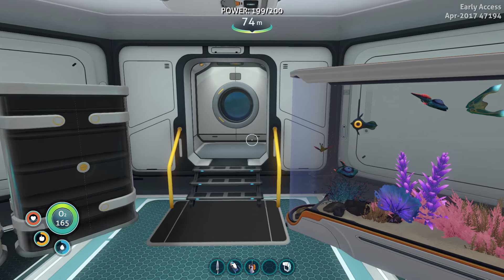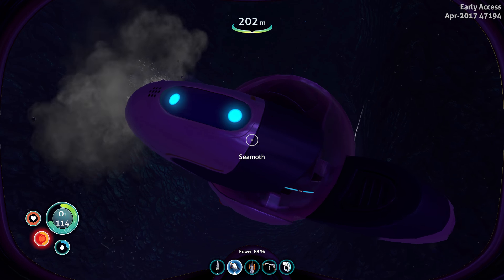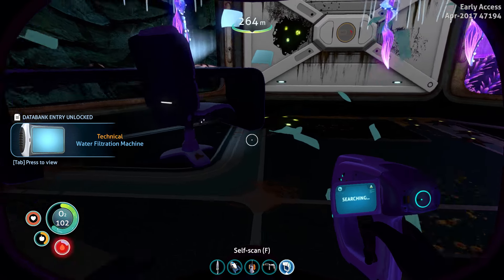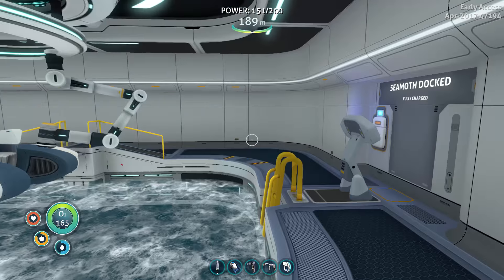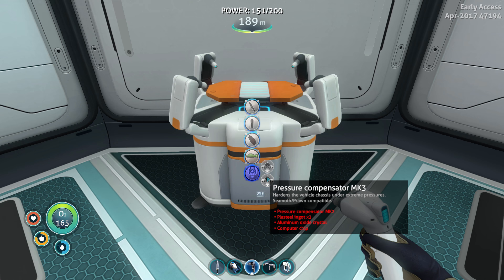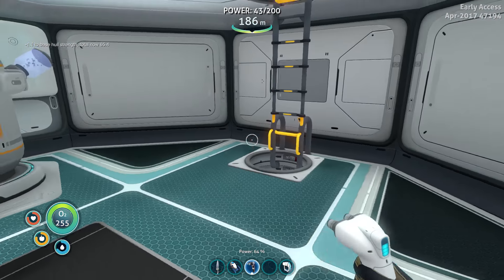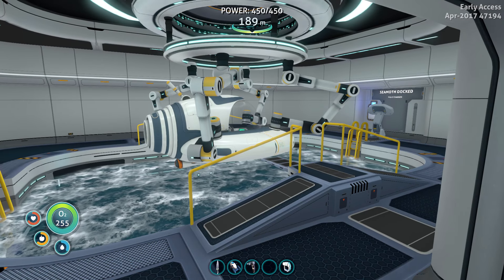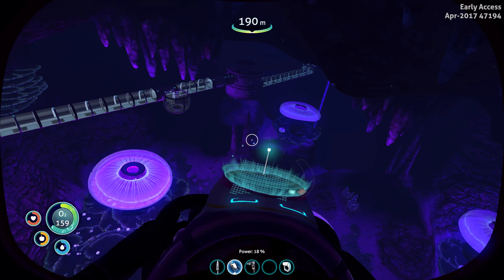Subnautica | More Power !! | Subnautica Gameplay Ep 9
Subnautica | I find tons of goodies in this one !! I have a look at the wrecked base and then have a few power issues. Nothing we can't fix. right ?

Subnautica allows the player to explore an aquatic alien planet by scuba diving and traveling in submarines ,
while collecting resources and food to survive.

Subnautica is also available for Xbox One.

Star Citizen Referral - STAR-XGPC-KTDH Use this when you buy Star Citizen to earn 5000 UEC (In Game Credits)